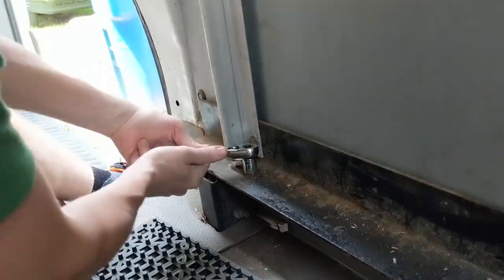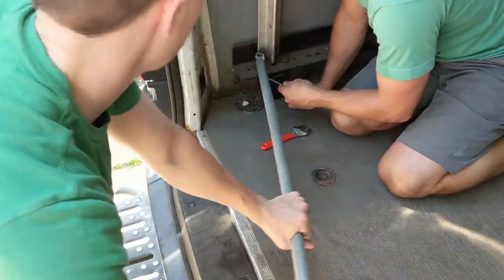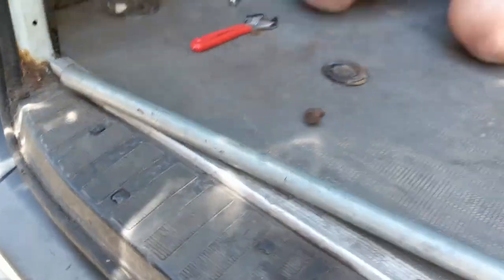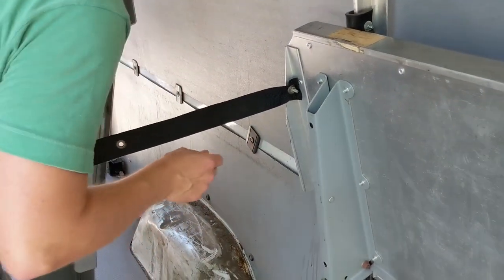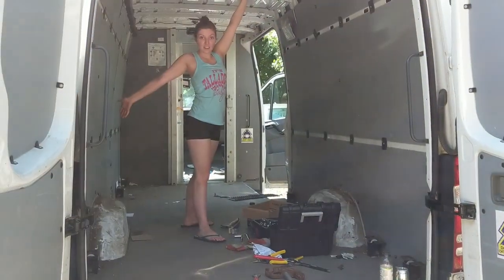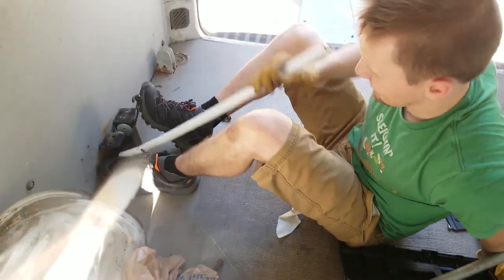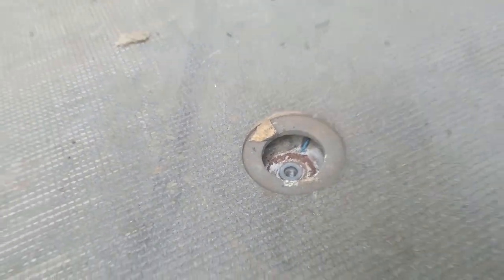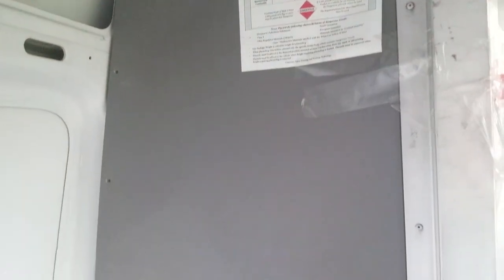Removing the shelves and Divider Wall: VAN CONVERSION DAY 1 | Simply Miss Sarah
Removing the shelves and Divider Wall: VAN CONVERSION DAY 1| 170 wheelbase| Fedex Van| Van Life Ohio | Simply Miss Sarah

The first step of the van conversion is to remove all the extra things from the inside to get it cleaned and rebuild. We ran into some rusty screws that were difficult to remove and some that were impossible with the tools that we had at home. Watch day 2 to see how we removed them.

Camera- Galaxy note 8

Camera- Pixel 2 XL

→All My Gear/ Van Build Must Haves
Kit.co/simplymisssarah

Craftsman 165 piece socket wrench set

Name- Street Smart